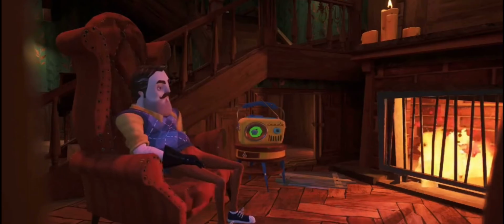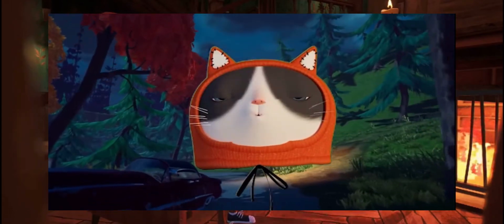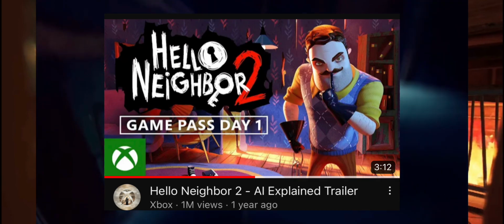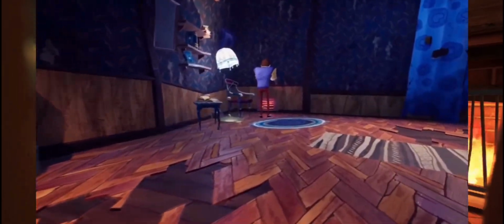hello neighbor 2 alpha 2: what really happened? Deep dive analysis. ￼￼